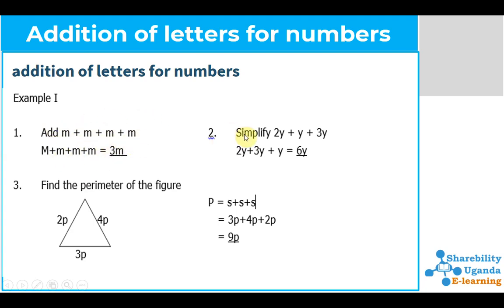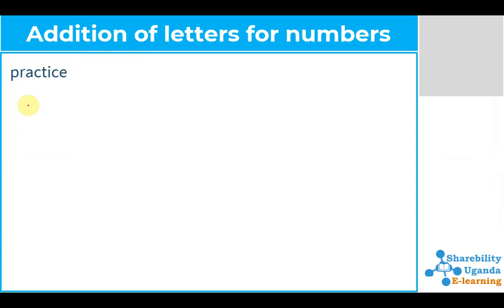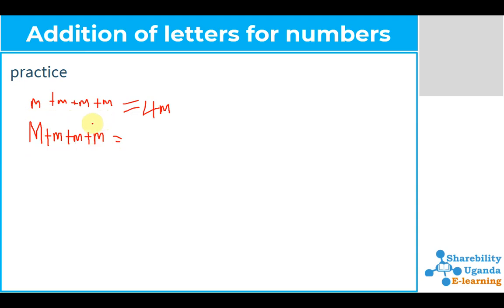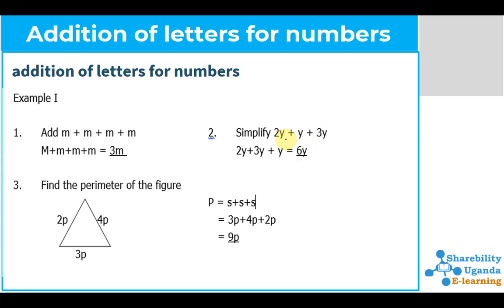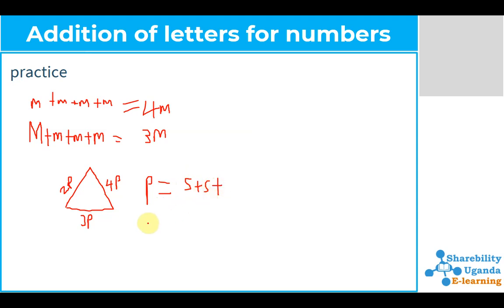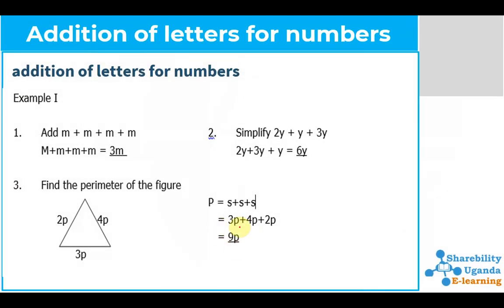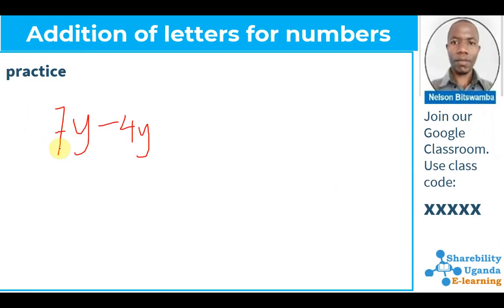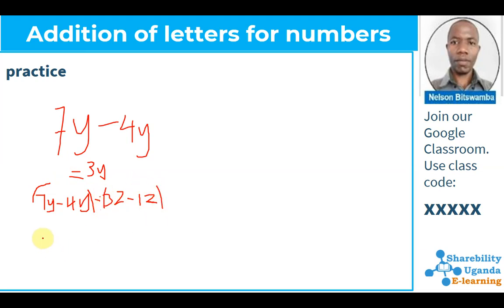P4 Mathematics Topic: Addition of Letters For Number And Solving Number Equations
"Welcome to our educational video! Today, we'll explore  world of Addition of Letters for Numbers and solving number equations. Join us as we unlock the secrets of this unique mathematical concept in just 40 words."